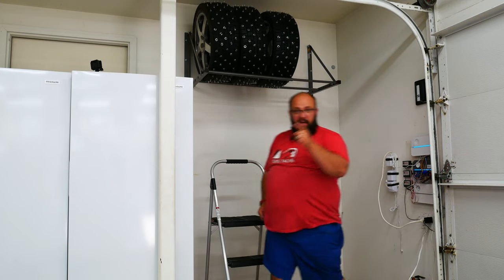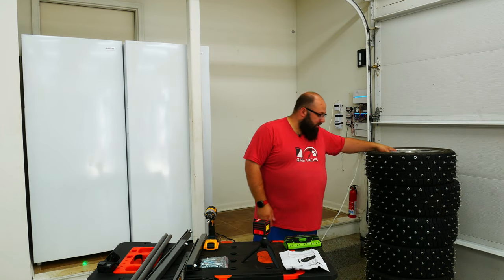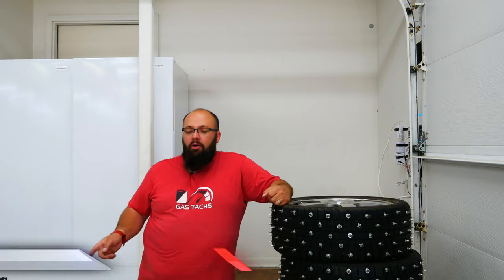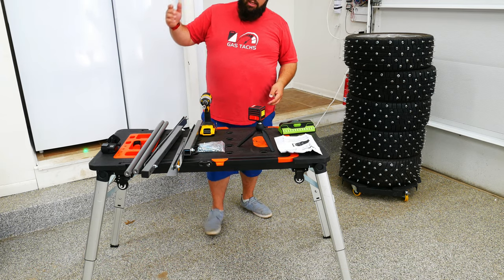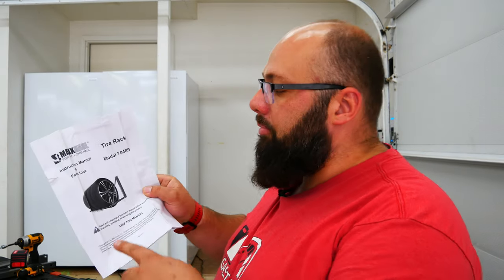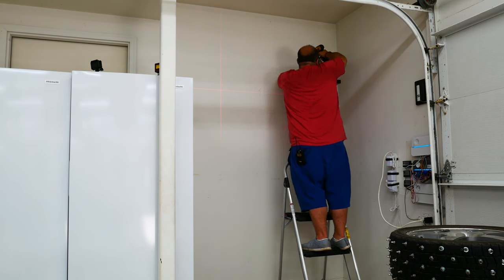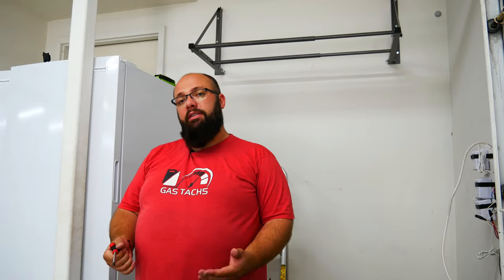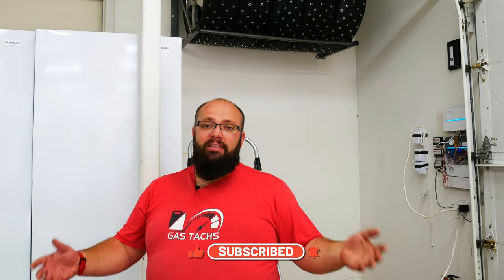Wheel and Tire Storage for your Garage! MAXXHAUL 70489 Adjustable Wall Mount Tire Rack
If you're looking for a tire rack I do recommend this one. As I mentioned in the video I have 3 of these for all the sets of tire I have...
MAXXHAUL 70489 Adjustable Wall Mount Tire Rack

Laser Level

ProSensor M150 Professional Stud Finder

2 - Leave a comment on any video posted between Nov 1st 2021 and Jan 31st 2022. 1 comment = 1 FREE entry. 1 comment per video.
$1 spent = 3 Entries!
Good Luck!

1 - Sonic S9, 8 drawer Tool Box
1 - Bit Socket Set 1/4" 3/8" 1/2", 139-PCS - MEDIUM
1 - Pliers, Chisel, & Hammer Set, 17-PCS - MEDIUM
1 - Screwdrivers, Wrench Set, 29-PCS - MEDIUM